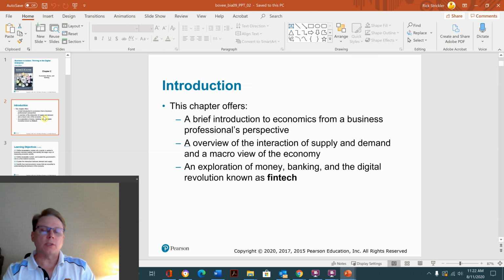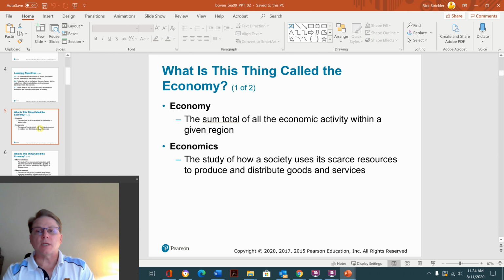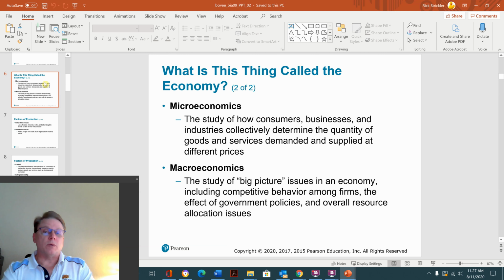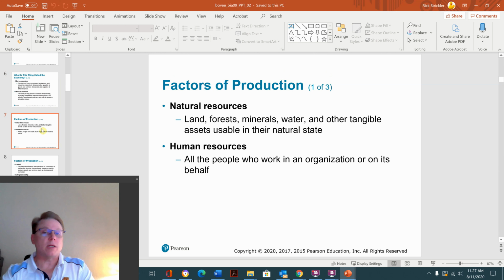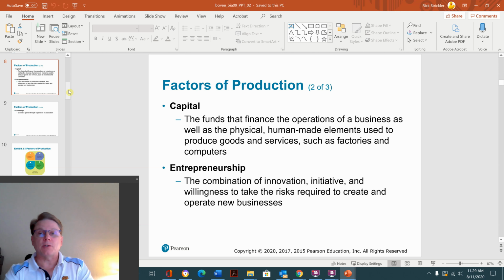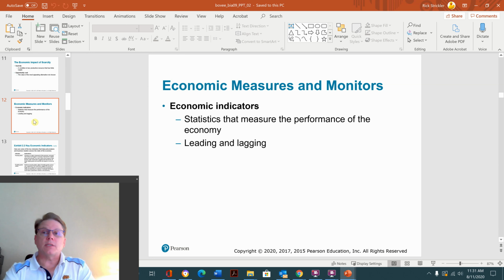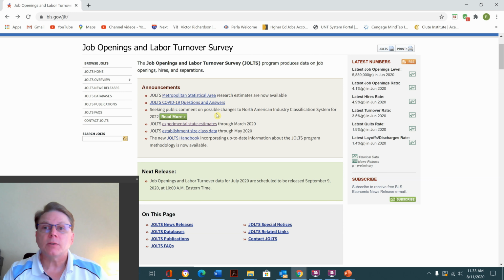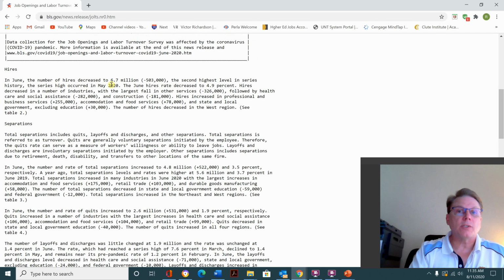BUSI 1113 Ch 2 Video Lecture